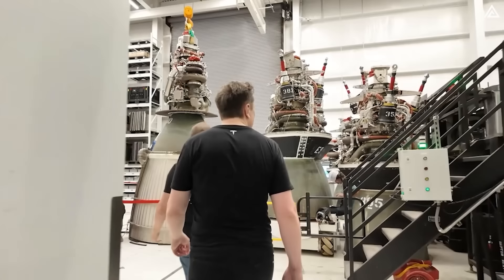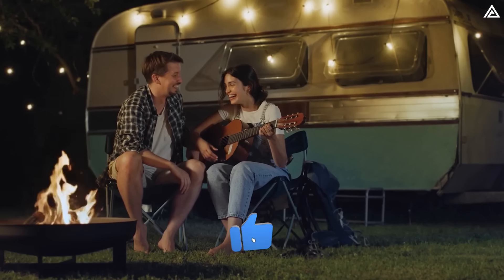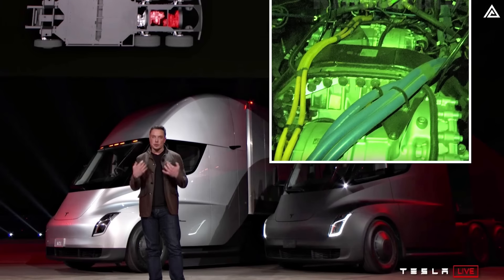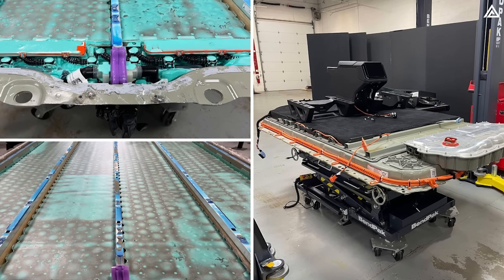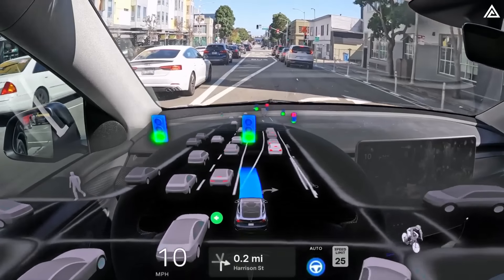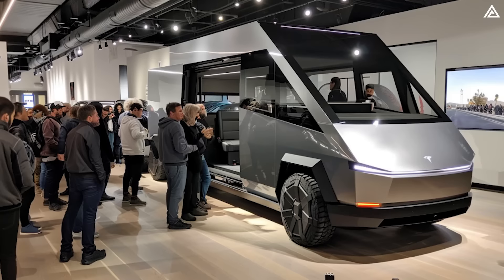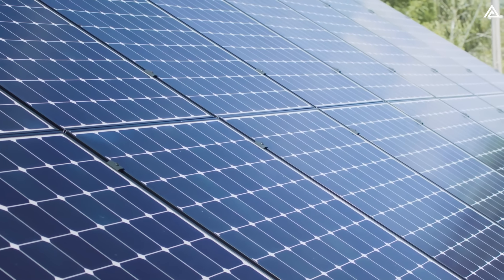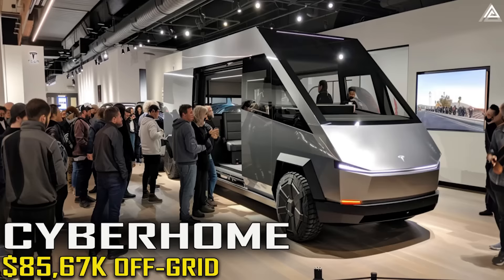2025 TESLA Motorhome Project. That Will Blow Your Mind about $85,67K Off-grid Car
2025 TESLA Motorhome Project. That Will Blow Your Mind about $85,67K Off-grid Car
00:00 Intro
01:19 What Makes the Tesla Motorhome Stand Out and Form Its Design?
01:54 Solar energy capabilities thanks to Semi và Cybertruck’s Storage Technology
07:02 Autonomous Driving in the Tesla Semi and Cybertruck Being A Boon for Motorhome Development
09:40 Tesla Powerwall
10:45 Thermal management
12:08 Outro
2025 TESLA Motorhome Project. That Will Blow Your Mind about $85,67K Off-grid Car. Elon Musk has had an incredibly busy time lately. SpaceX has completed 96 successful missions and sent up 12 more astronaut crews. 2025 TESLA Motorhome Project. That Will Blow Your Mind about $85,67K Off-grid Car. They've also doubled Starlink’s global connectivity, revolutionizing satellite internet access. On top of that, SpaceX has made significant strides in rocket technology, showcasing a new method called “hot-staging.” This involves separating the booster from the spacecraft while in the air, a crucial step toward more efficient space travel.
2025 TESLA Motorhome Project. That Will Blow Your Mind about $85,67K Off-grid Car. In June, Musk presented at Tesla’s annual shareholder meeting, where he discussed exciting developments like the Tesla Optimus robot, Cybertruck, Model 3, and Tesla Full Self-Driving (FSD) technology. This comes after he secured a staggering $56 billion pay package.